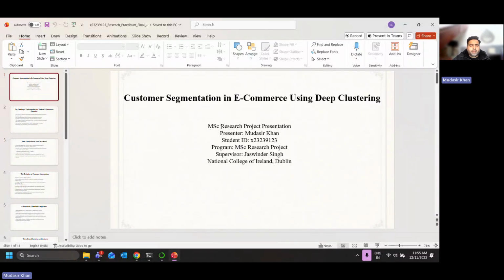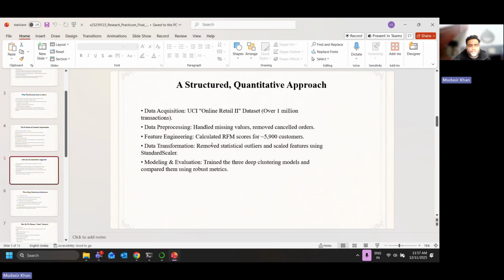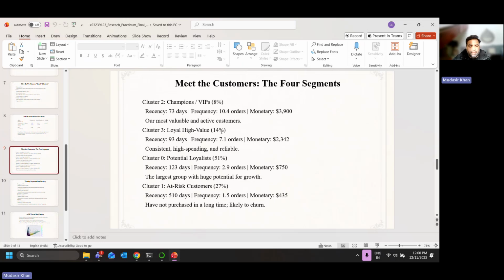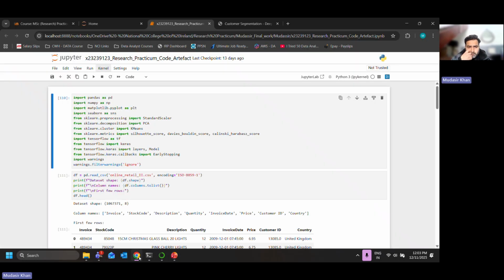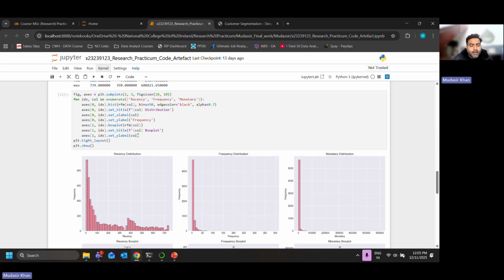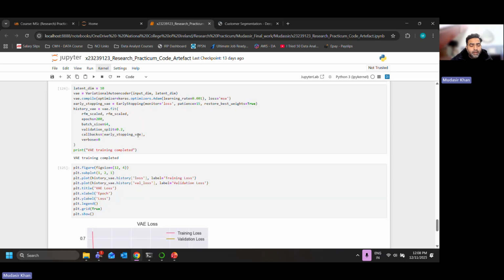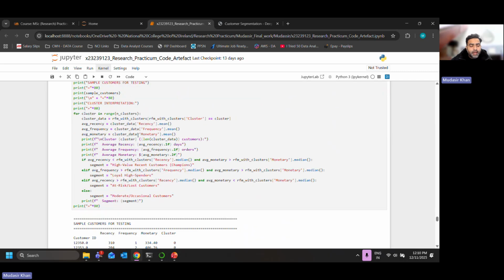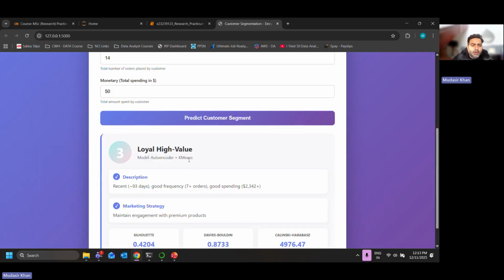MSc Data Analytics Research Project